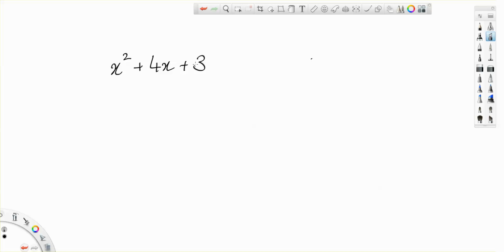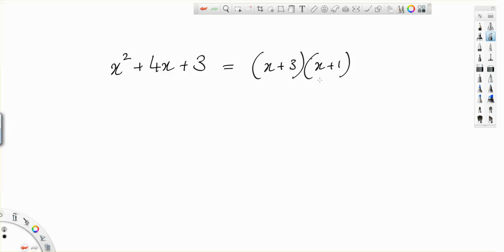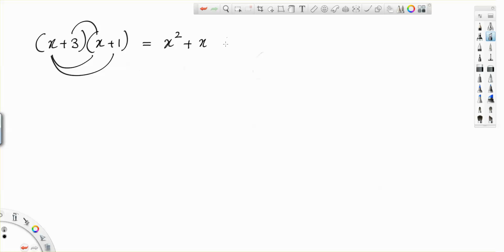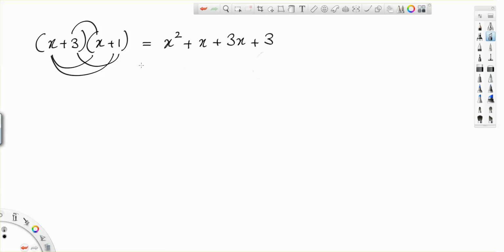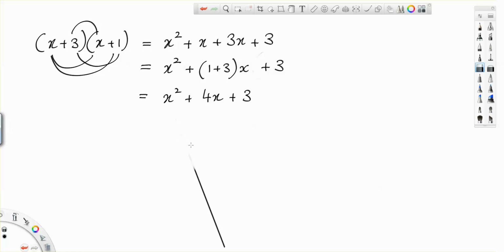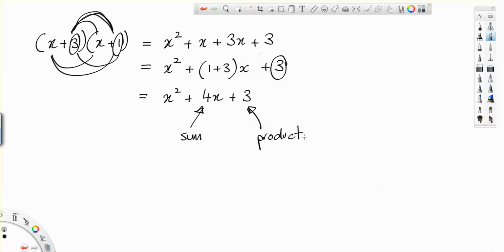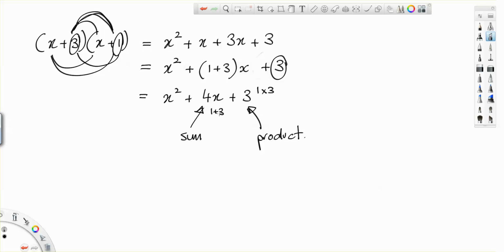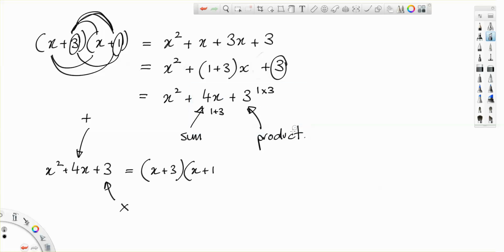factorising quadratics 1